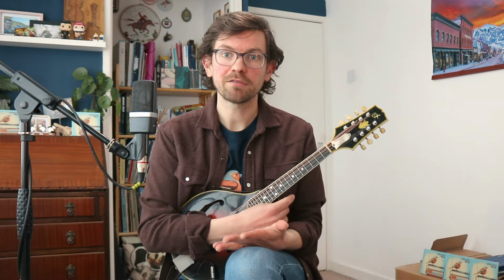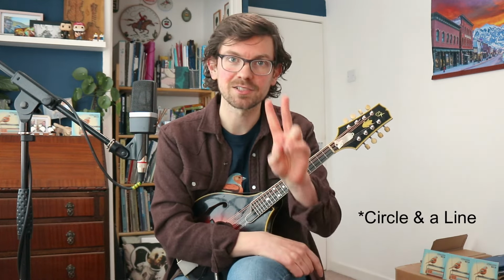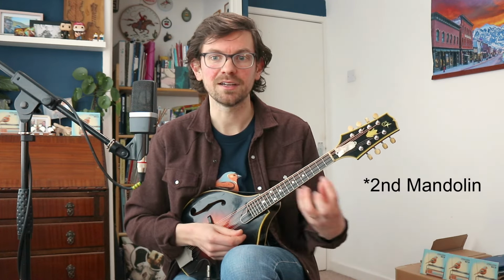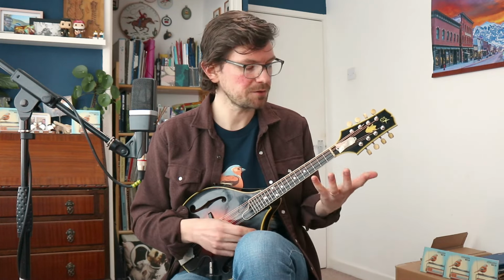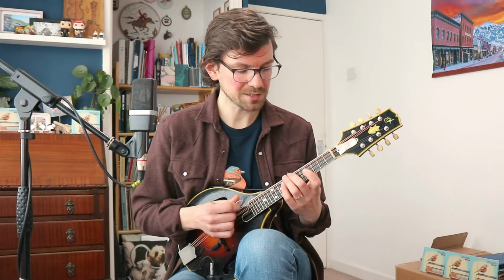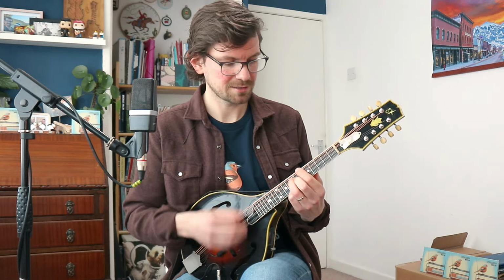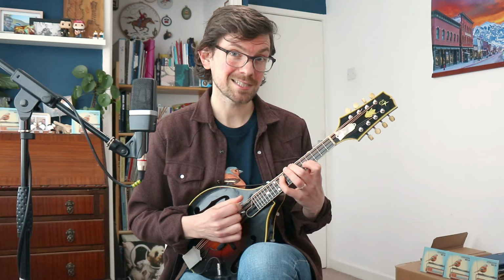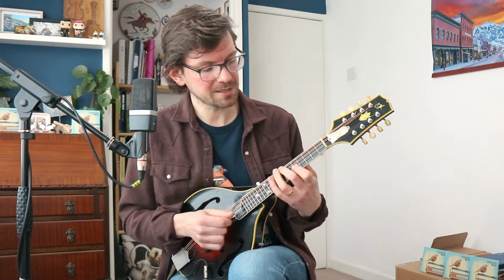Mandolin Tutorial: How to Play Over the Rainbow (simple melody & solo arrangement)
Welcome to this mandolin tutorial on the classic song "Over the Rainbow"! 🌈 In this lesson, we’ll learn the core melody first, which is a nice tune to play for a beginner standard player. After that, we'll add in some double stops to turn it into a beautiful solo mandolin arrangement.

🔑 What You’ll Learn:
- How to play the main melody of Over the Rainbow on mandolin.
- How to add double stops to turn it into a more complex solo arrangement
- How to move the melody around the neck to create different sounds

👇 Don't forget to:
- Hit LIKE if you found this tutorial helpful!

0:00 Intro
02:09 Core Melody
02:31 Reading Tab
03:11 A Part
04:16 B Part
04:41 Full Tune
06:23 Adding double stops
07:27 Moving around the neck
08:36 A part solo arrangement
09:47 B Part solo arrangement
11:35 End phrase
11:50 Full Tune
14:18 Summary